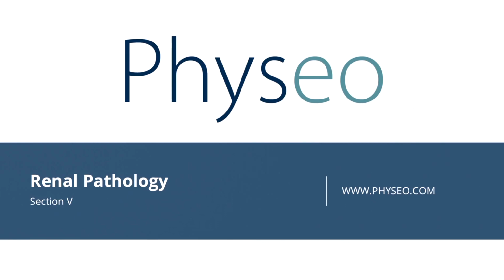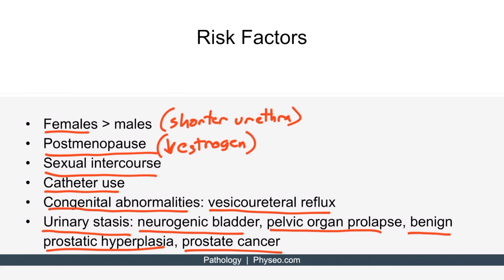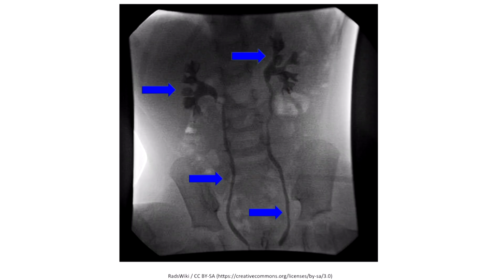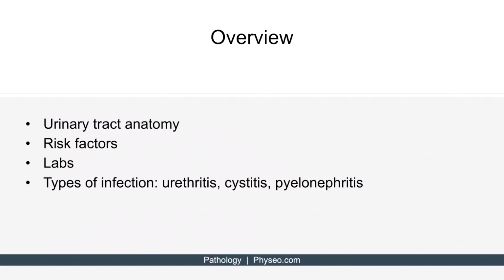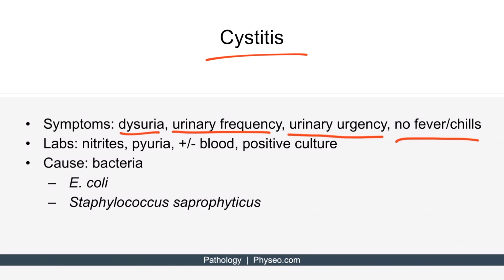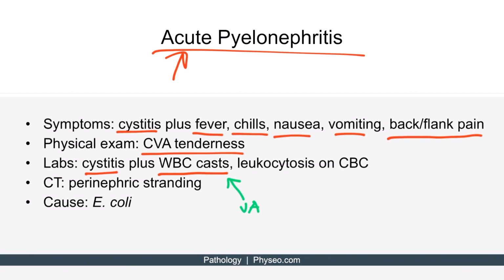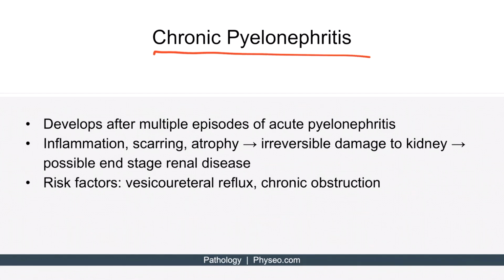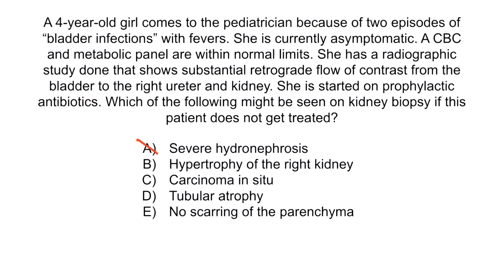Renal pathology 5